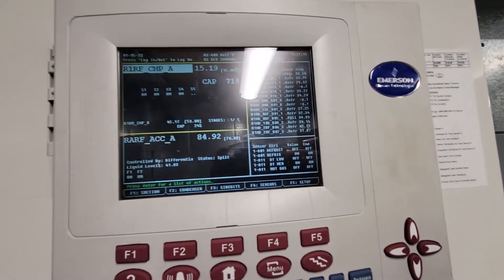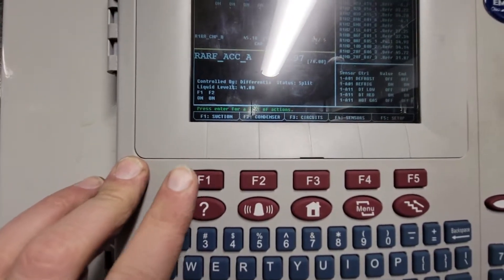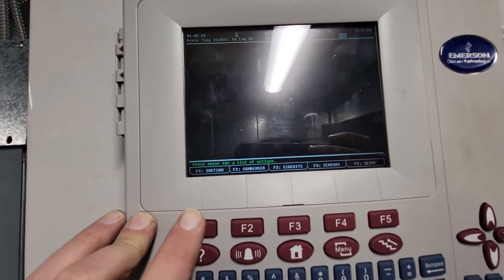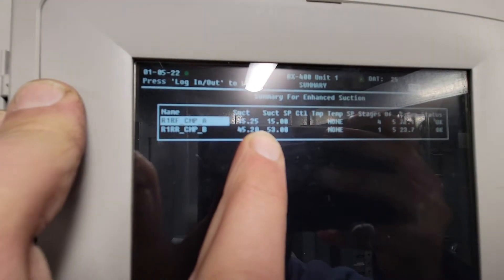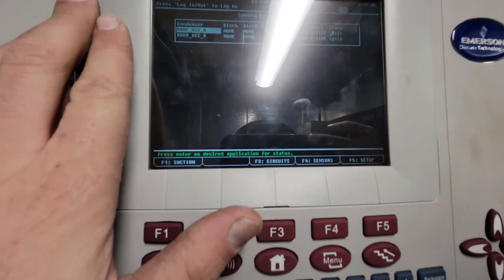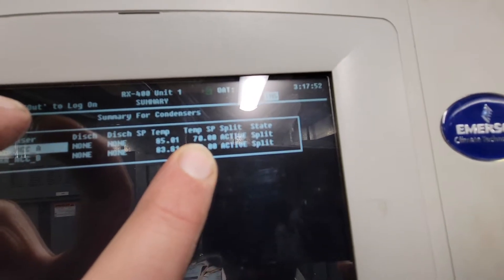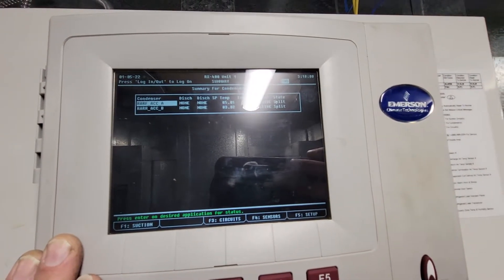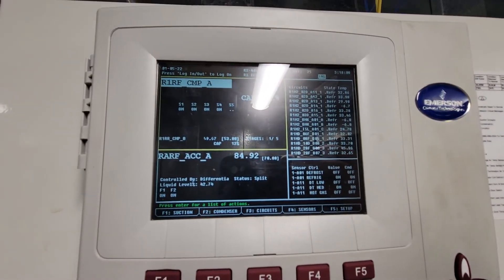Emerson EMS E2 Controller - How to see Suction Groups and Head Pressure